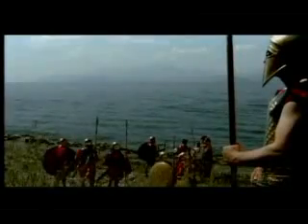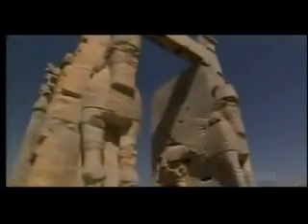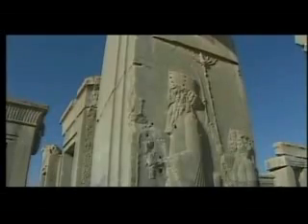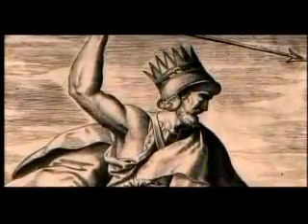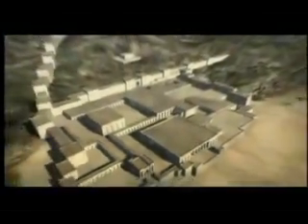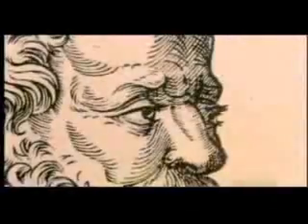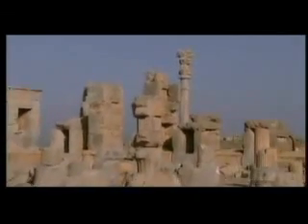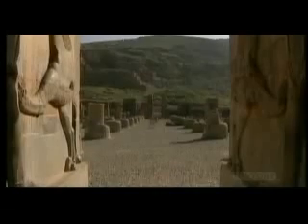Persian Empire-BBC-Part 5